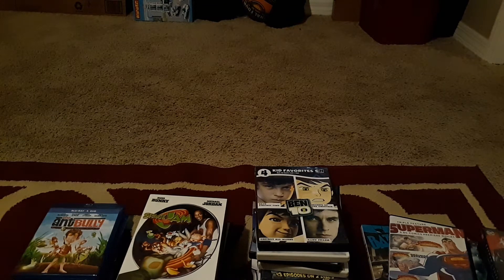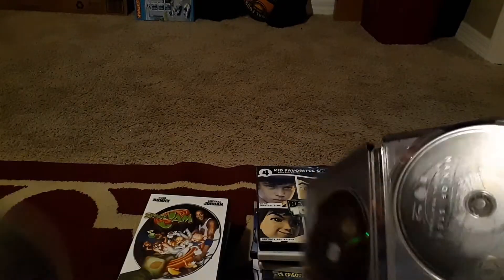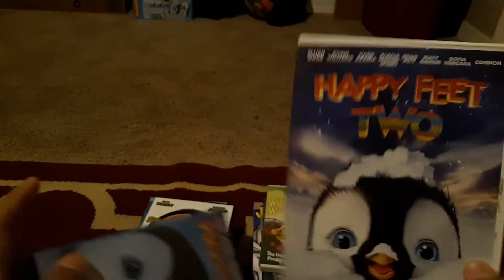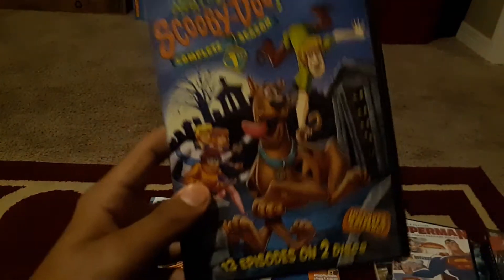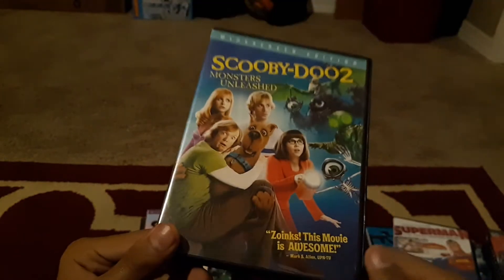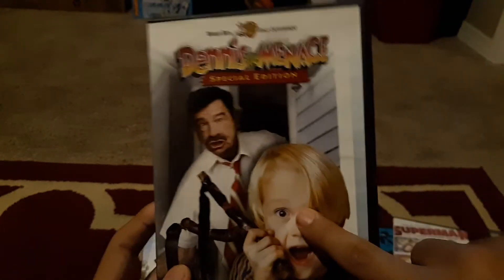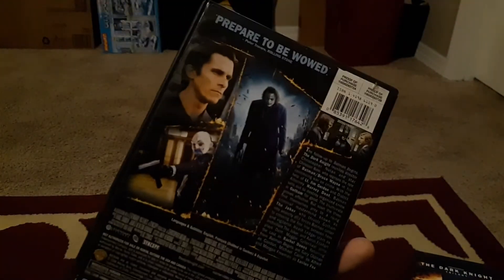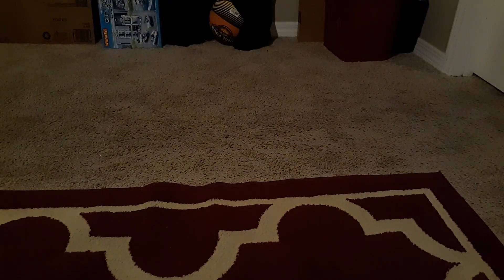My Warner Brothers DVD and Blu - Ray collection 2019 Edition